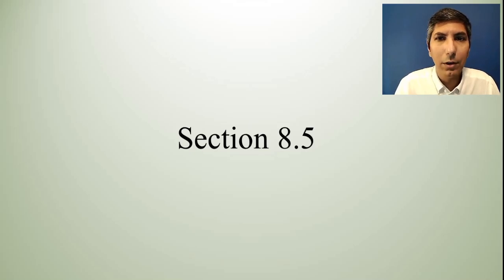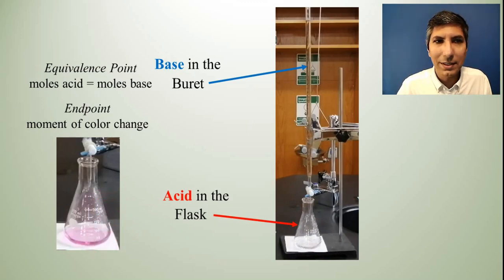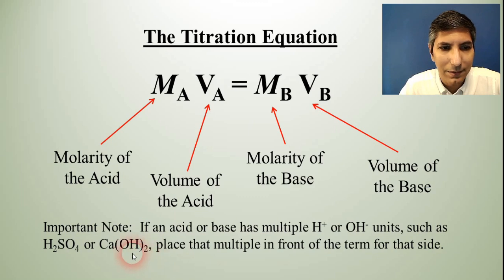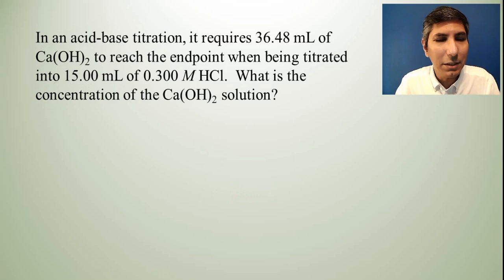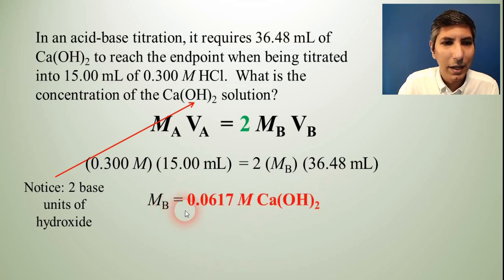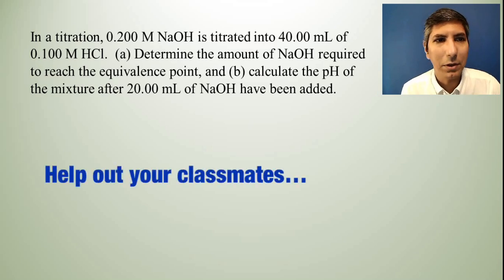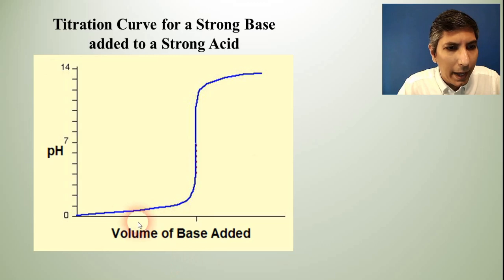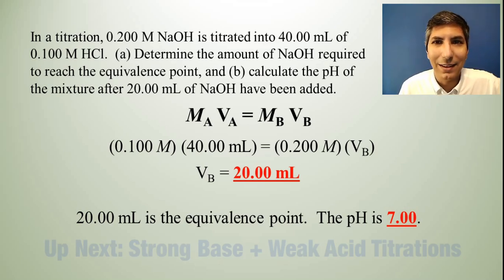Acid-Base Titrations - What You Should Know - AP Chem Unit 8, Topic 5a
In this video, Mr. Krug describes the fundamentals of acid-base titrations and how to make simple calculations for titrations.  Finally, he discusses the mathematics of titrating strong acids with strong bases and analyzes the titration curve of this type of reaction.

00:00  Introduction
00:31  Acid-Base Titrations
02:14  Titration Equation
03:43  Problem One - Titration Equation
05:09  Problem Two - Titration Equation
07:15  Strong Acid - Strong Base Titrations
08:31  Problem Three - Titration Calculations
10:24  Titration Curve Analysis
12:00  Conclusion